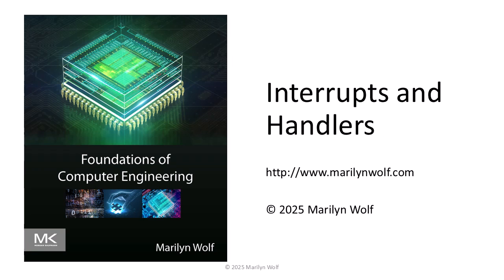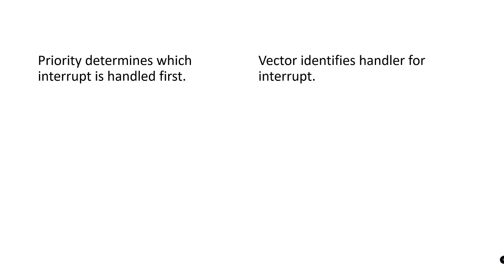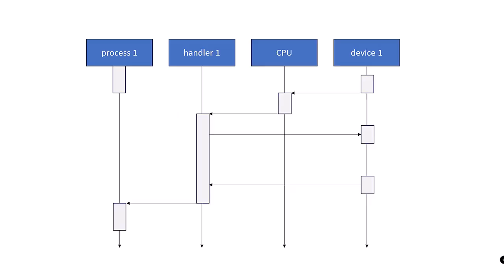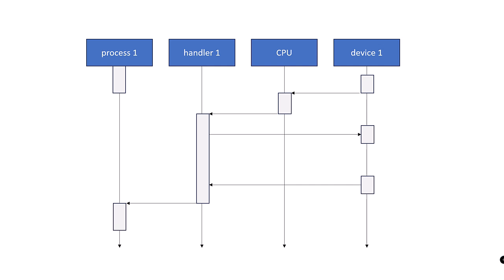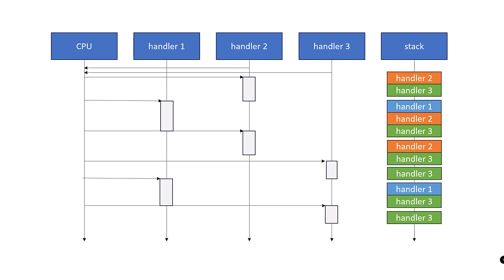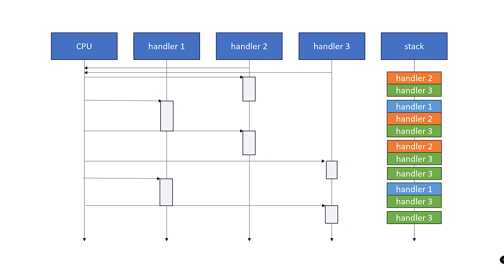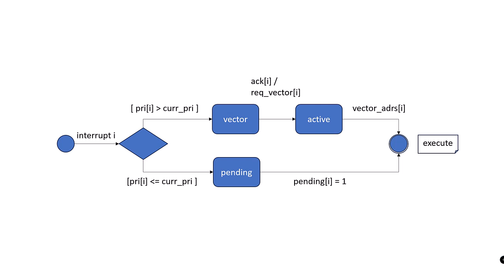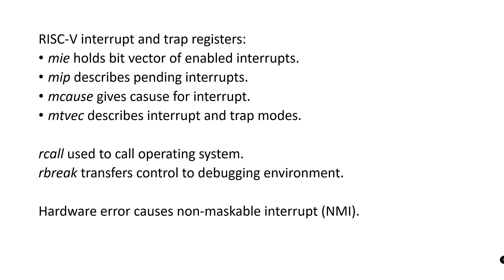Interrupts and Handlers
Interrupts from I/O devices are supported by a combination of hardware and software.